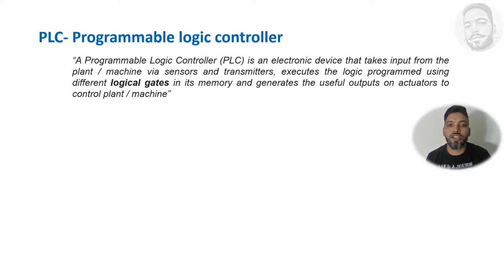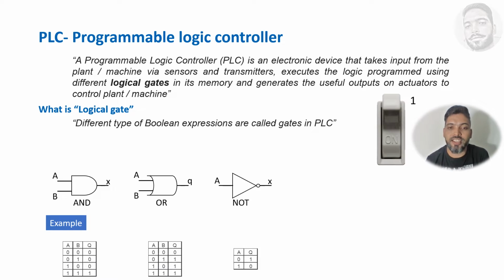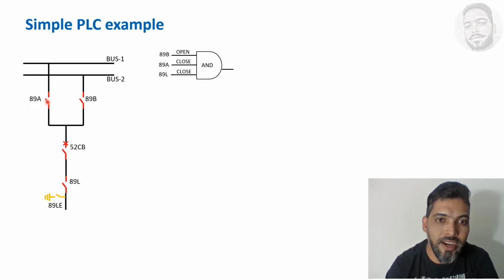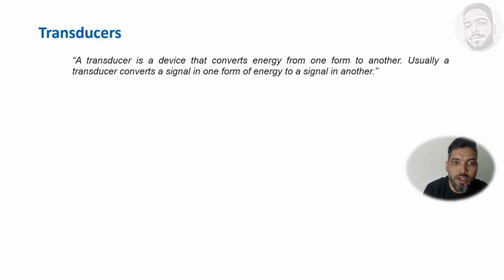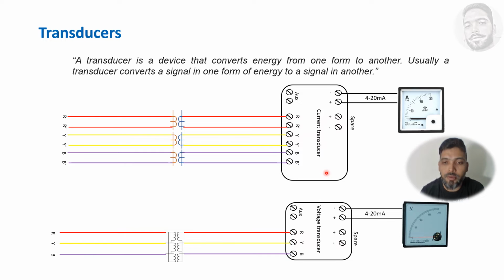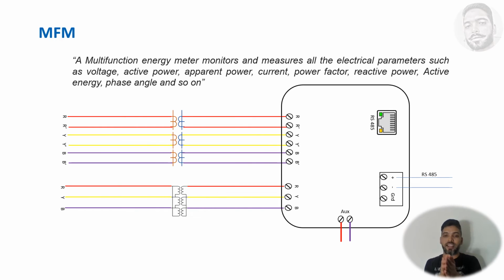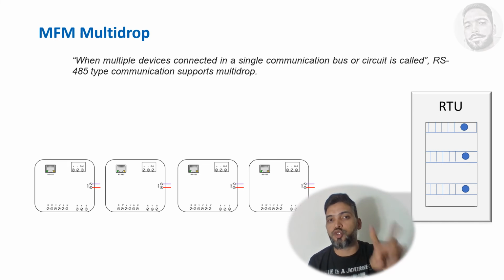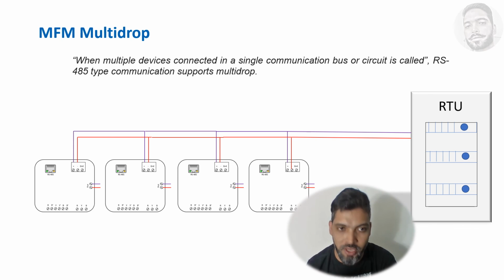What is SCADA? Part-2 ( PLC, Transducer & MFM) Simple video for beginners...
I will share two videos per month about SCADA and automation.

What is SCADA? Part - 1 : (RTU & HMI)

0:00 Introduction to my Channel
1:12 What is PLC?
9:42 What is a Transducer
13:19 What is a MFM